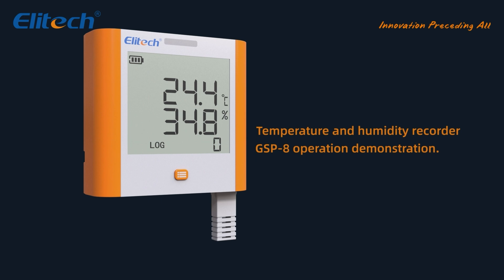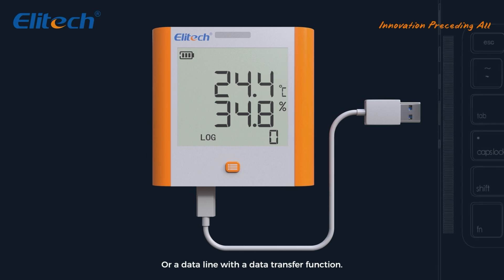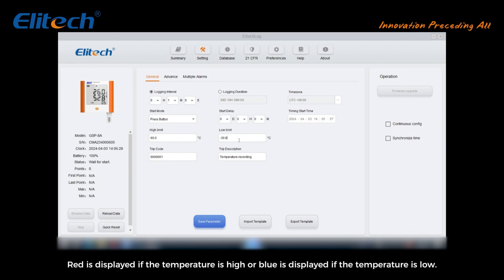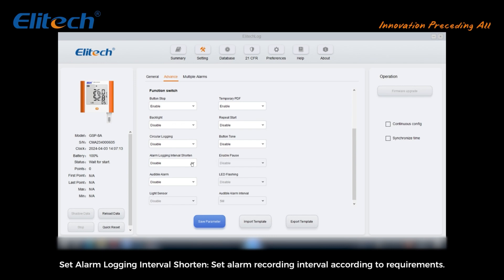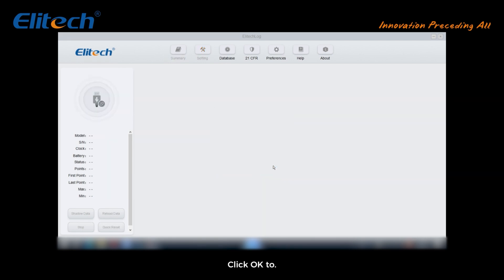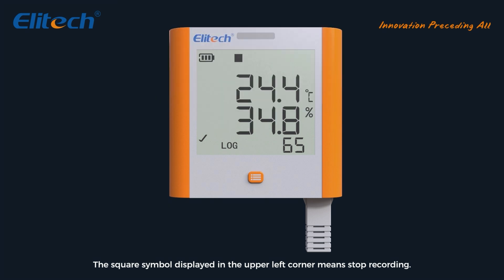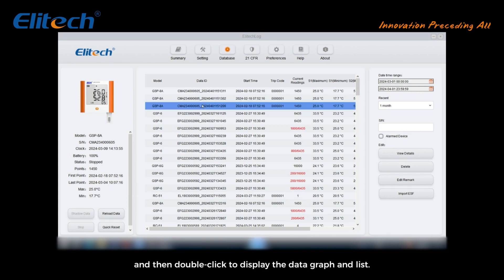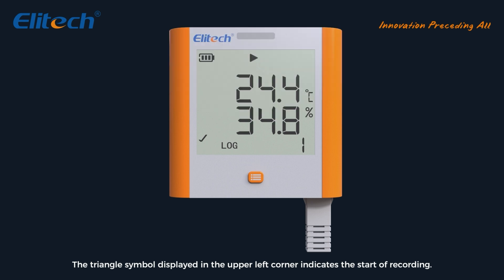Elitech Digital Temperature Humidity Data Logger GSP-8 Instruction Video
Elitech GPs-8 data logger is mainly used to record the temperature and humidity of three aspects. FOOD, LIFE SCIENCES, and CONSUMER & INDUSTRIAL. It is widely applicable to each link in the storage and logistics of the cold chain, such as refrigerated containers, refrigerator trucks, cooler bags, cooler cabinets, medicine cabinets, cold storage, laboratory, etc.